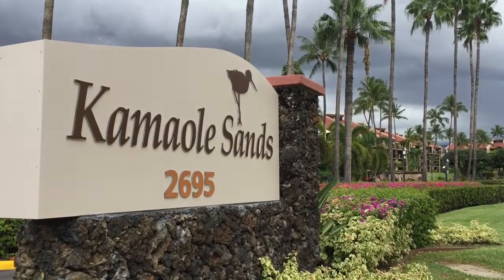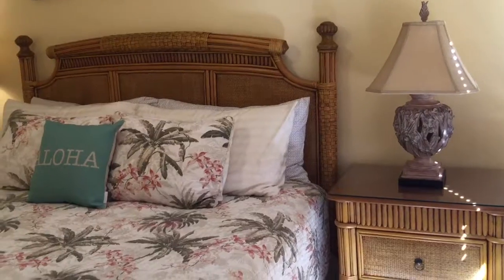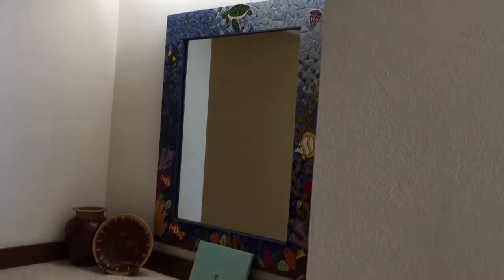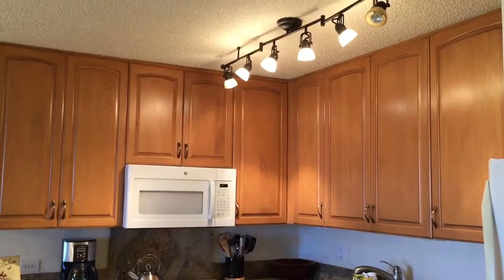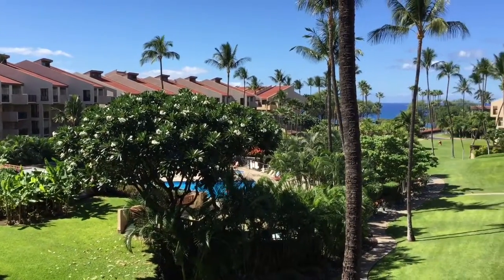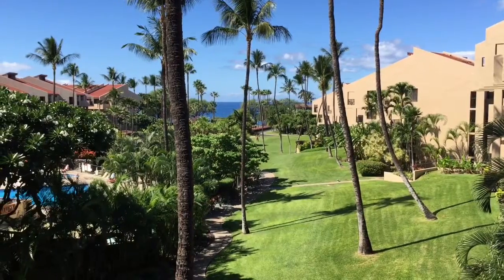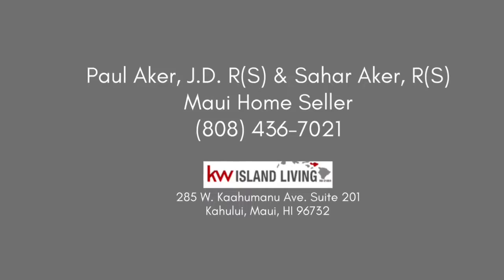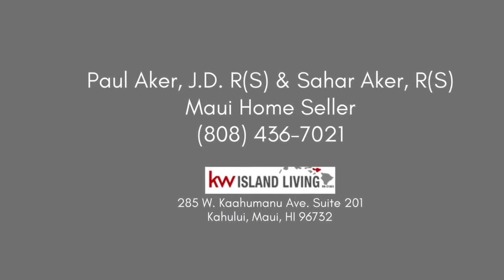MAUI CONDOS FOR SALE: Kamaole Sands Unit 5-315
Kamaole Sands 1 bedroom/2 bath condo with a gorgeous view of the ocean and courtyard. Beautifully updated with tile flooring, granite kitchen countertops, and new appliances.
$559,000.

Paul Aker, J.D. R(S) RS-78396
& Sahar Aker R(S) RS-78790
The Maui Home Seller
w/KW Island Living